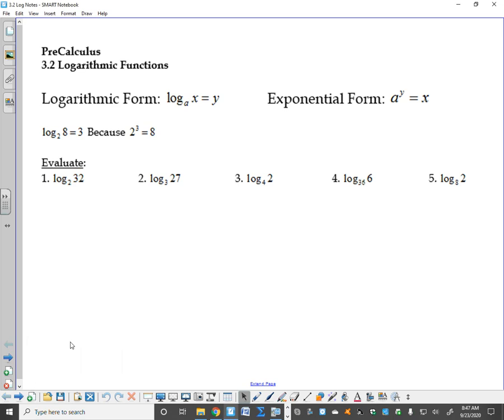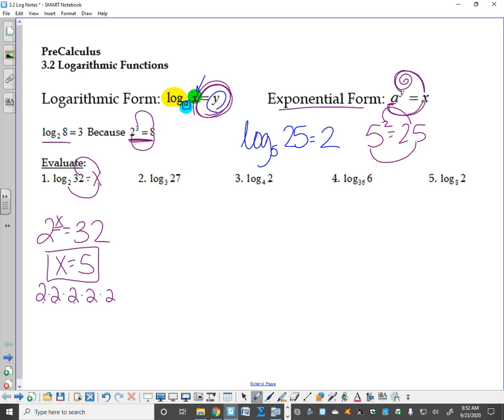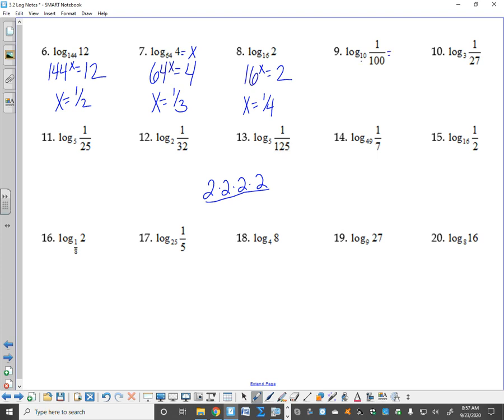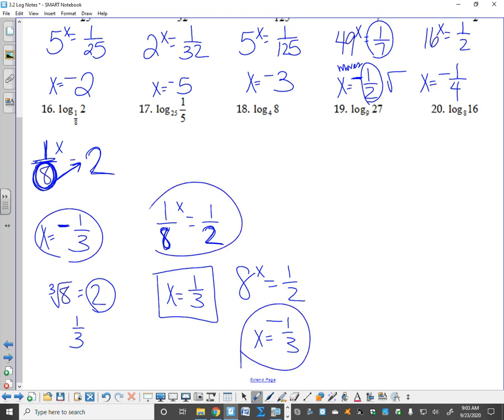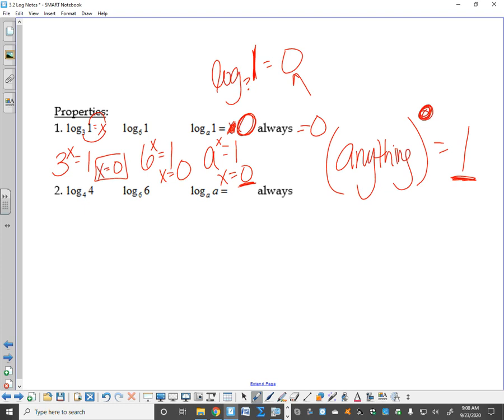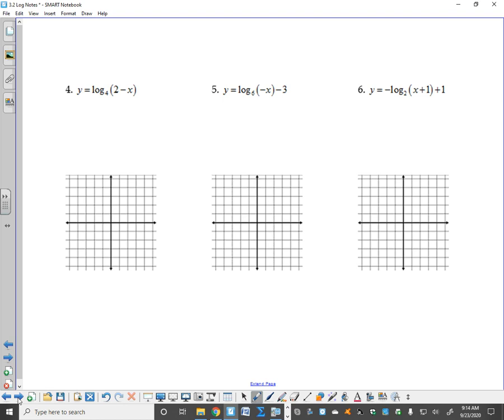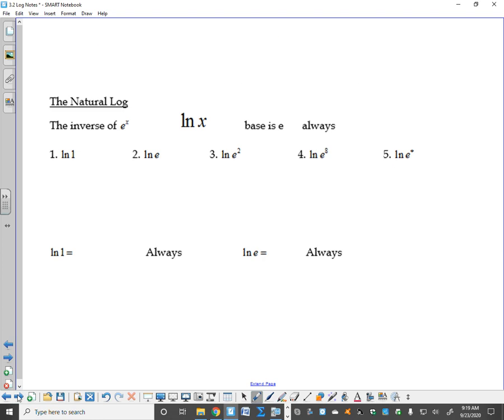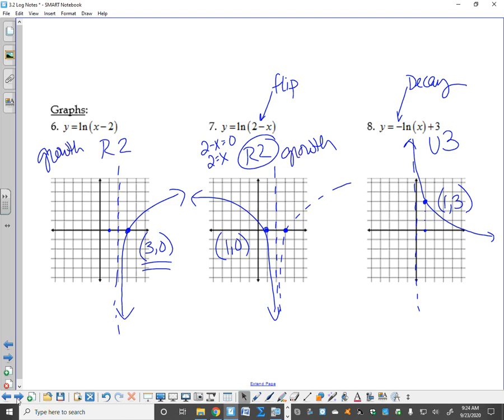3 2 Notes VIDEO